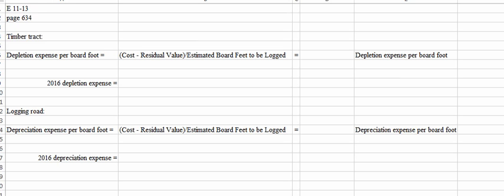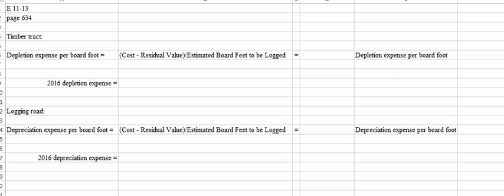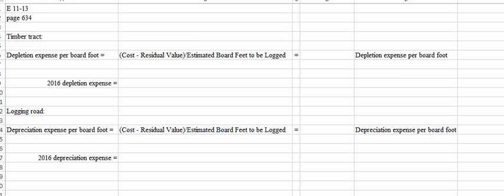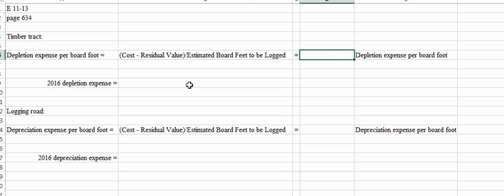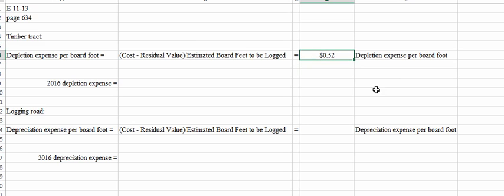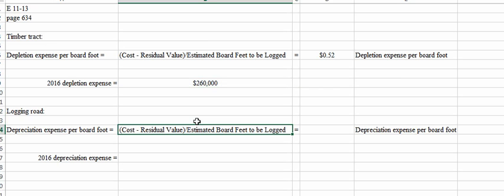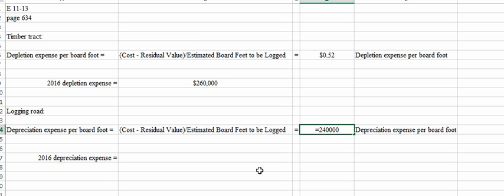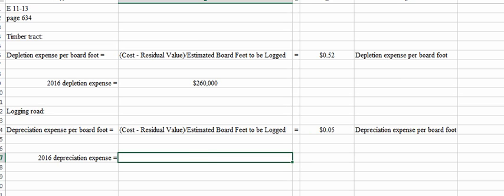E 11-13 Video ACC 221